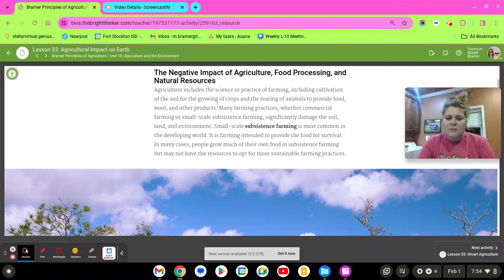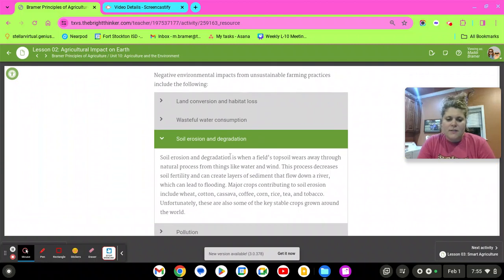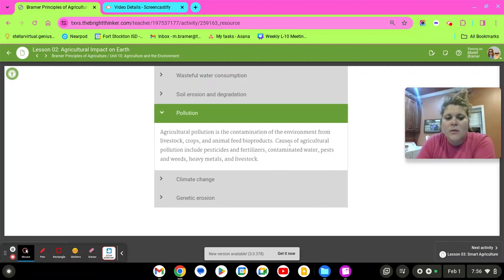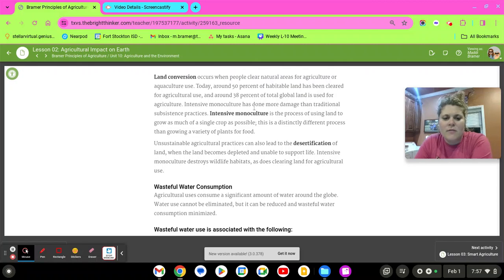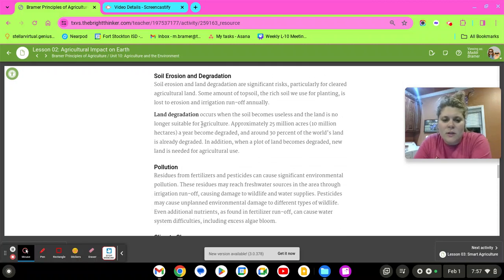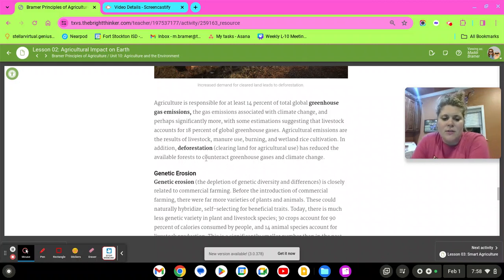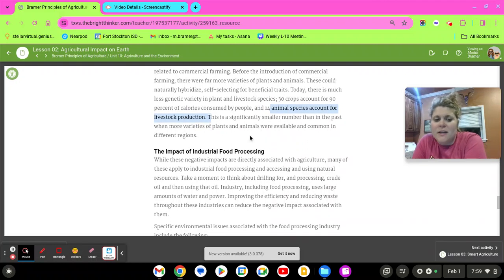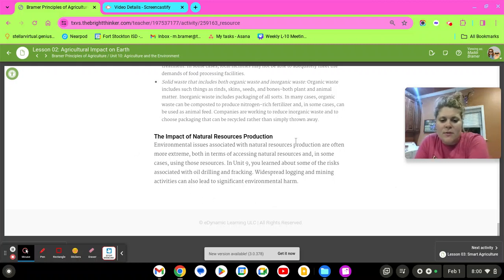Unit 10 AFNR Lesson 2